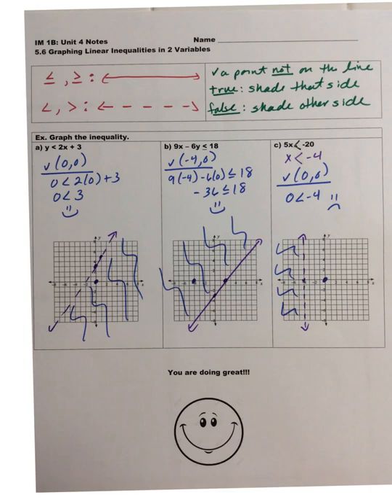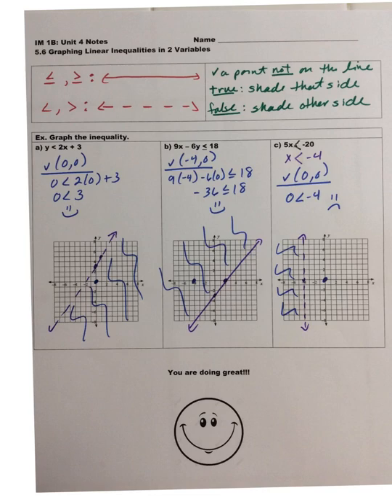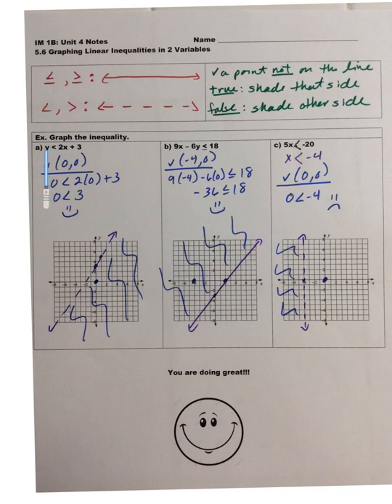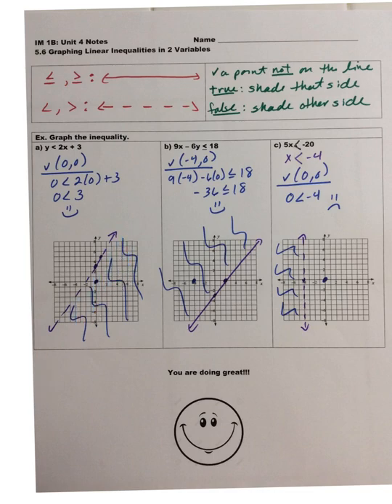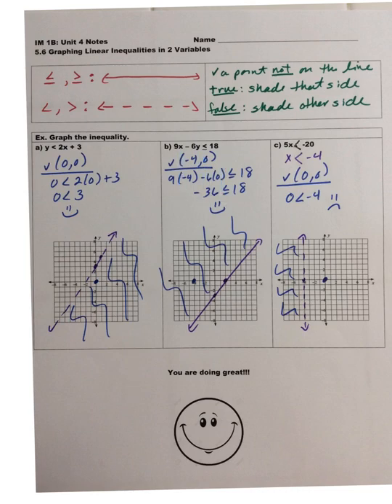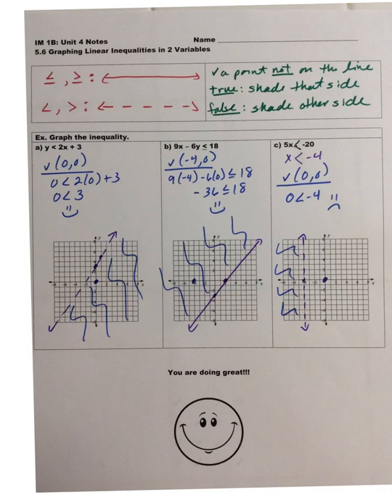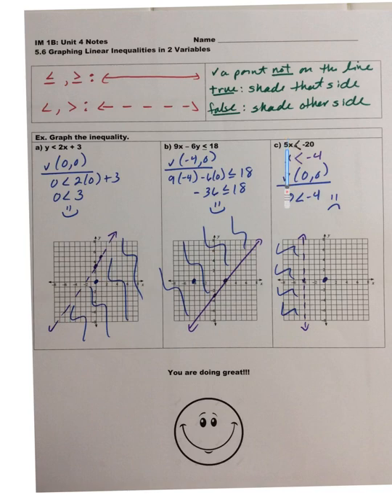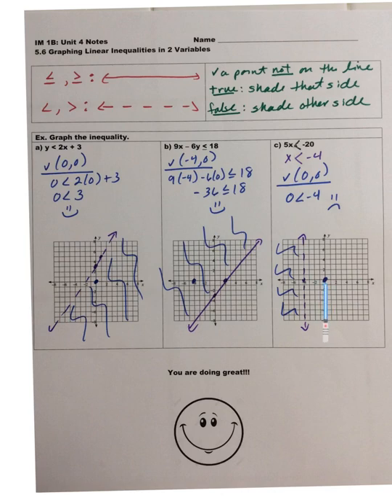Linear Inequality Notes